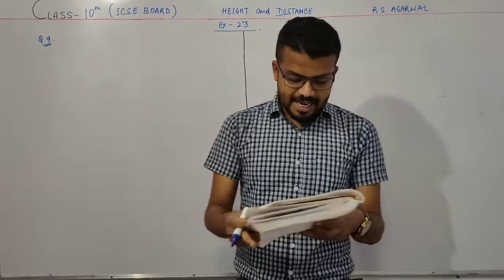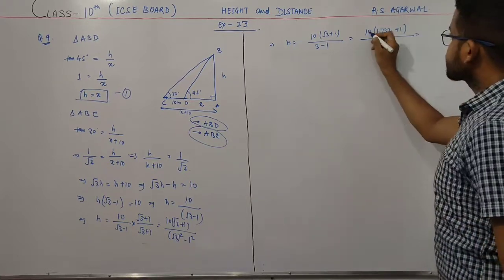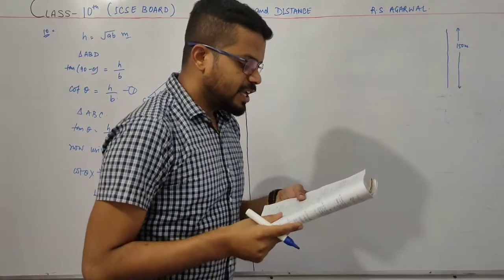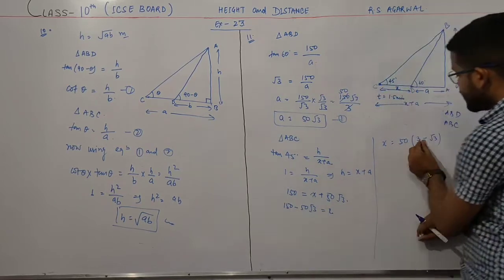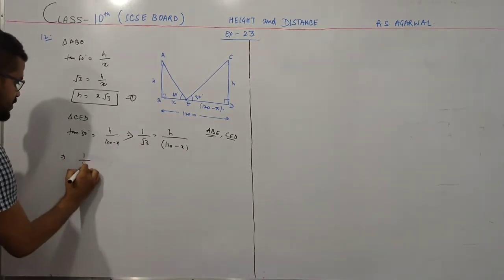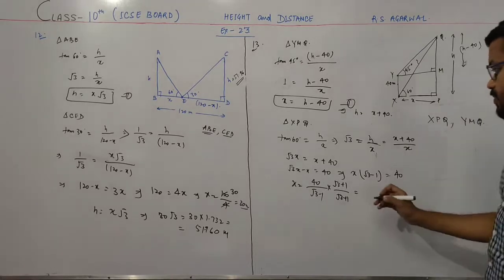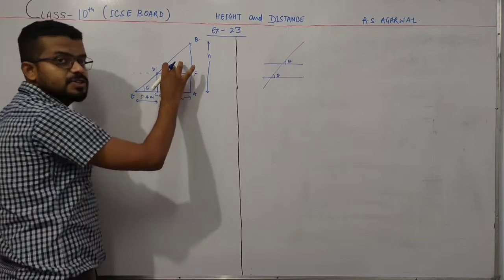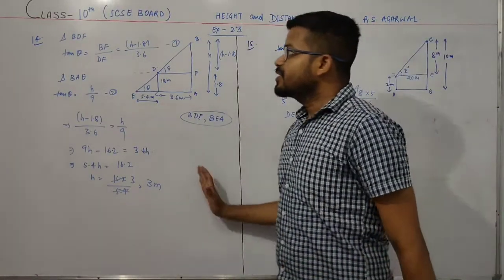Height and Distance part-3 | Solution of exercise-23 | Maths | R S Agarwal | Class 10th | ICSE Board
welcome you all Zero to Hero 247. Vision of this channel is to make the education free of cost with quality and easily accessible for everyone, because this is the One of the basic rights of every indian apart of economic differences.

This video is completely for ICSE Board and in English Medium. The Book which I used to Follow for making a video is R S Agarwal Goyal Brother's Publication class Xth Book. In this video I try to teach each and everything in a very easy and in Nutshell manner. This video will clear all your doubts regarding this chapter. This is the part-3 of Application of Trigonometry i.e Height and Distance Xth class video. This is the video in which I have discussed the problems of Exercise 23 from Q.no- 9 to 15. I have also explained the basic approach of how to deal with questions in very easy way.